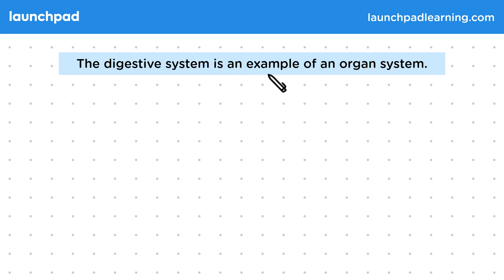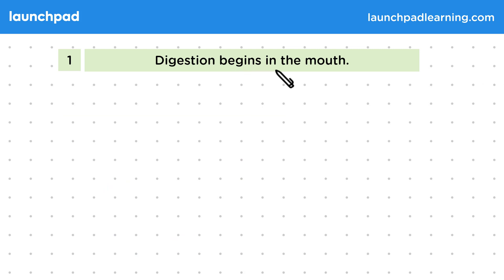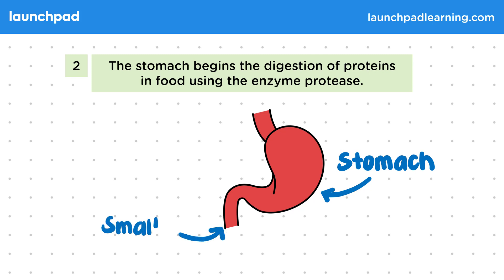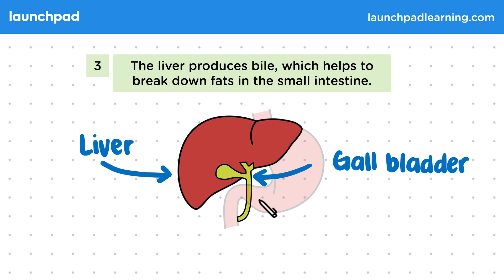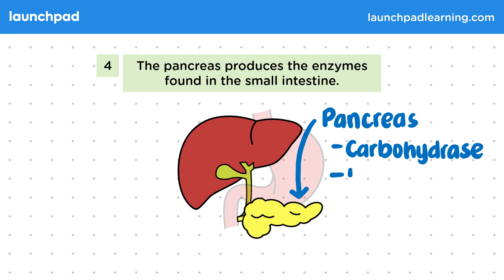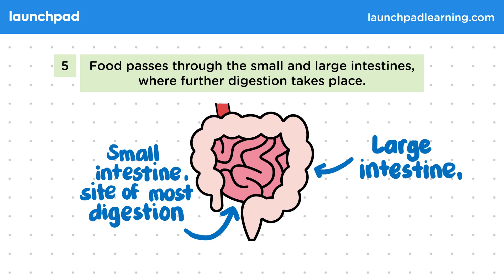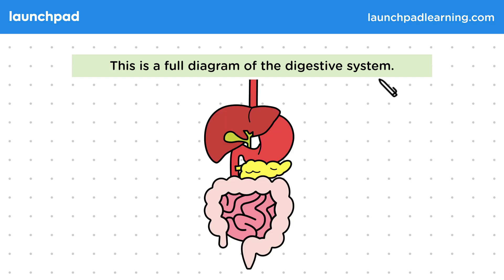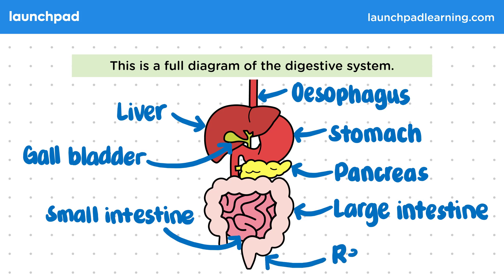The Human Digestive System - GCSE Biology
🦊 In this GCSE Biology video, we look at a comprehensive overview of the human digestive system, explaining each organ's role in digestion and absorption of food. Key components like the mouth, oesophagus, stomach, liver, gallbladder, pancreas, small and large intestines, rectum, and anus are described in detail, along with the specific digestive functions and enzymes involved.